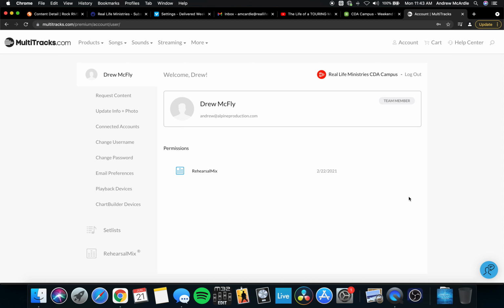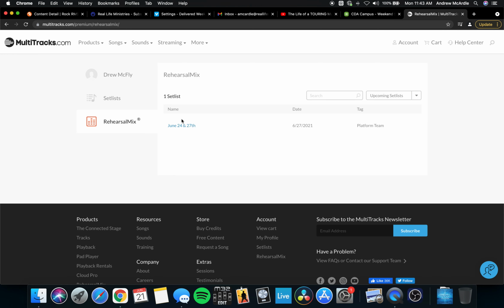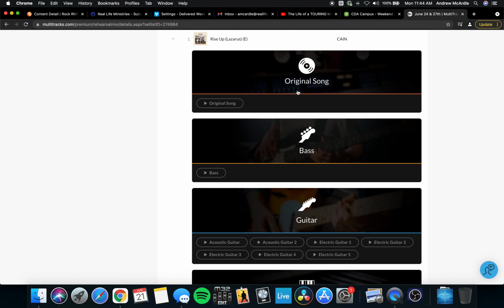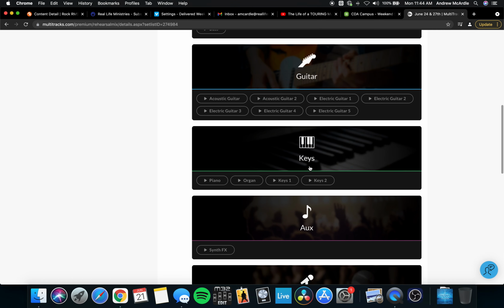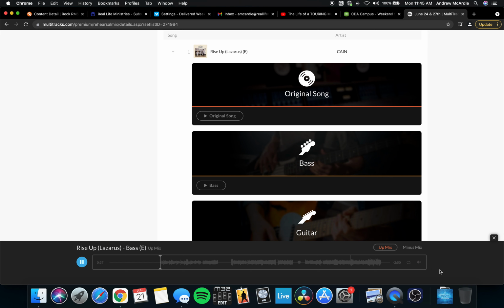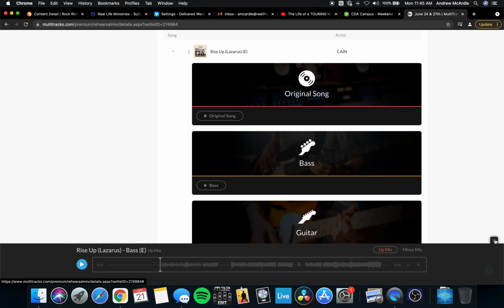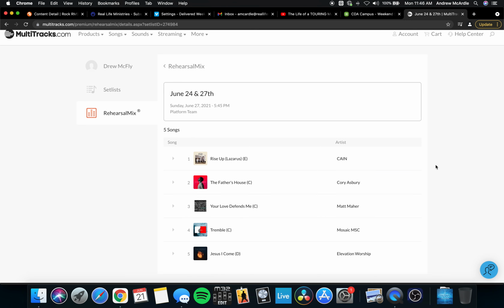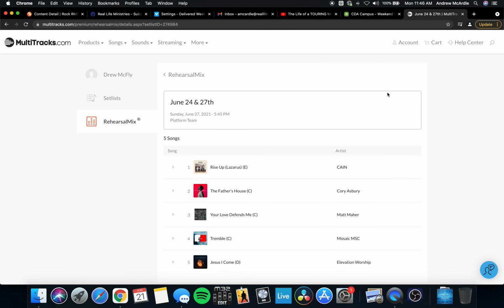Rehearsal Mix Tutorial | Computer Access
Quick tutorial on how to access the Rehearsal Mix tool from Multitracks.com on your computer.